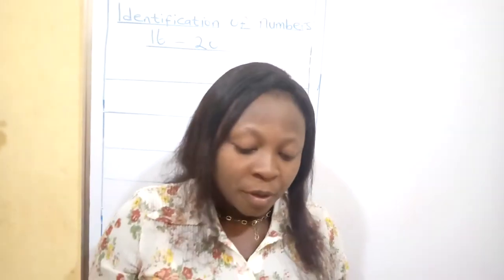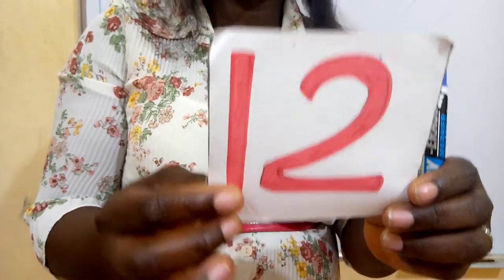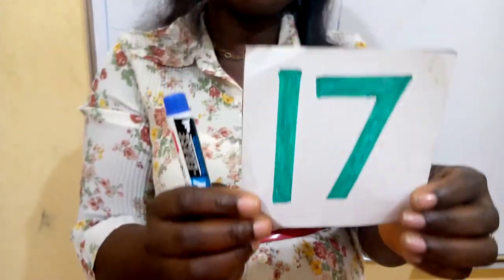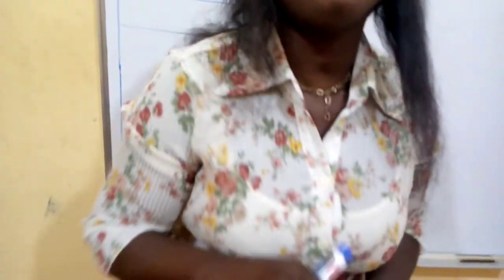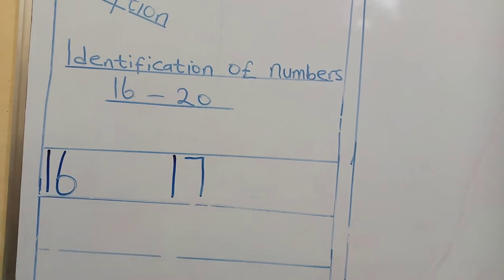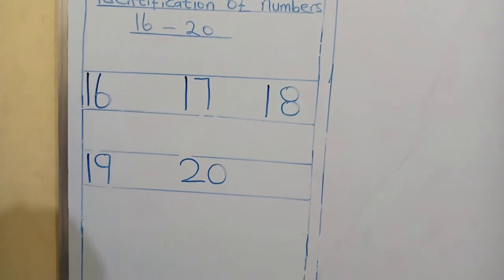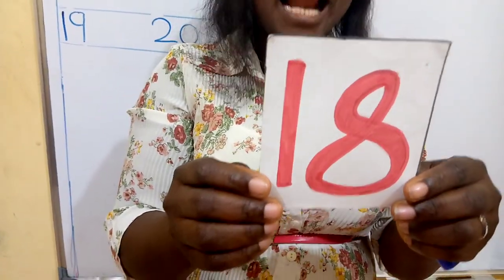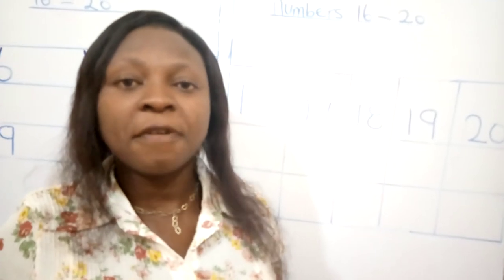Number Work Reception Week 11